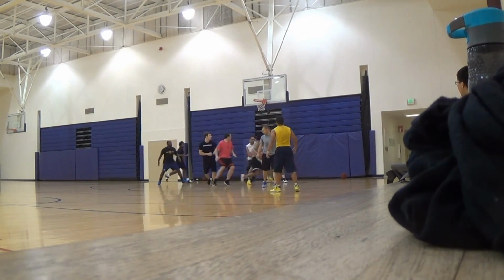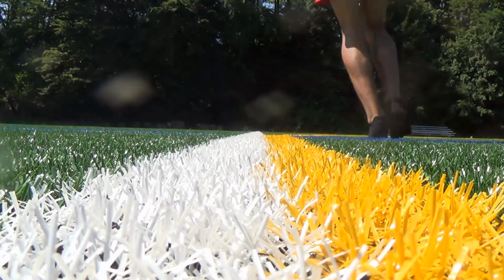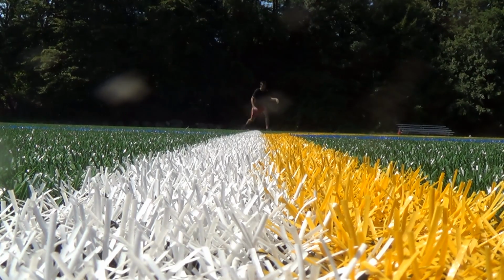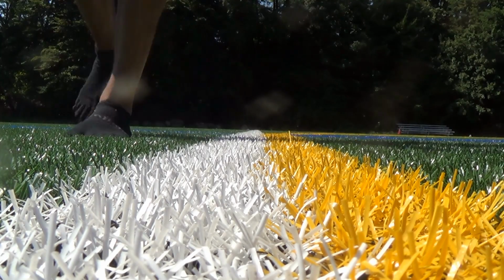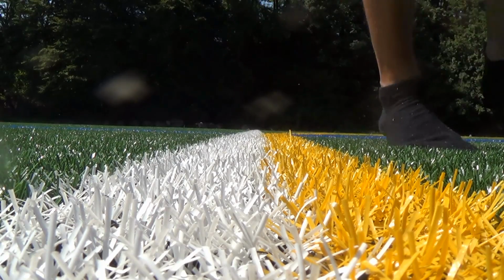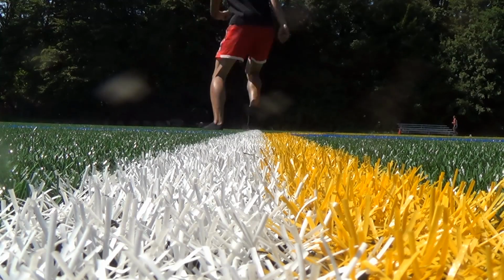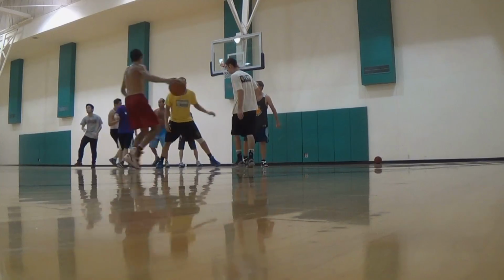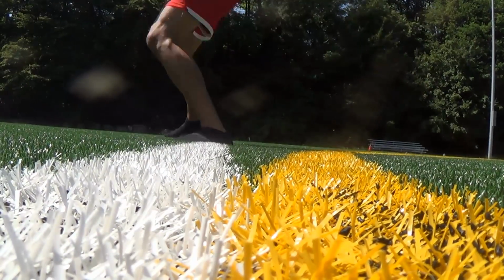GUARD FOOTWORK- Consecutive Step Moves